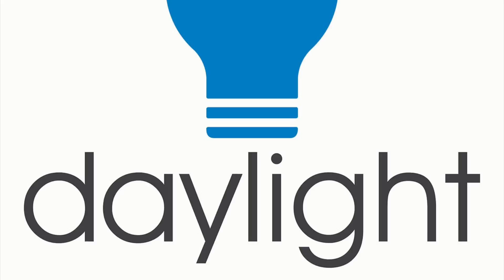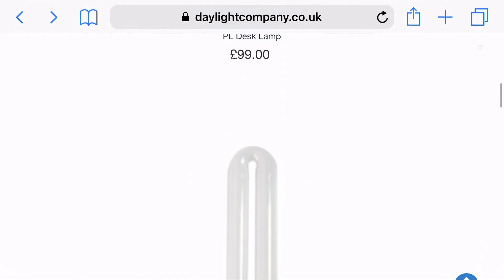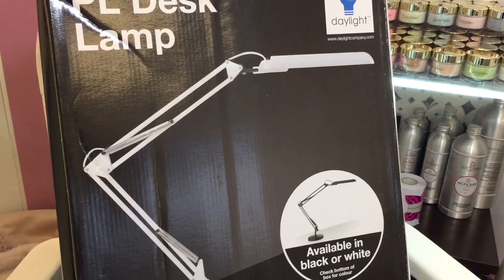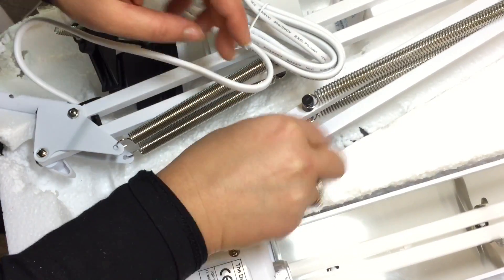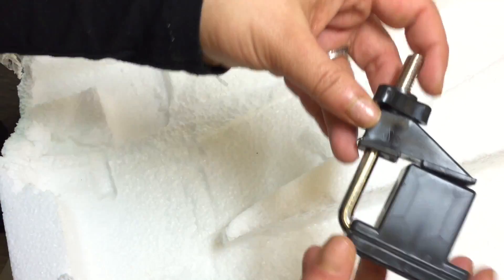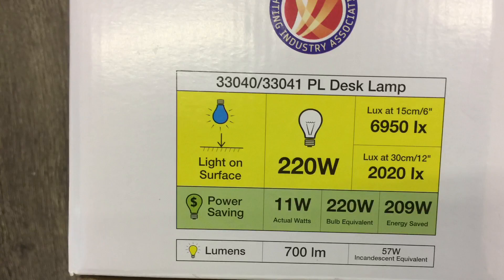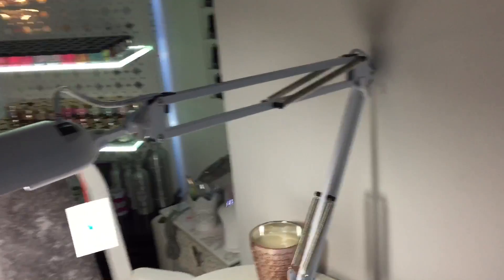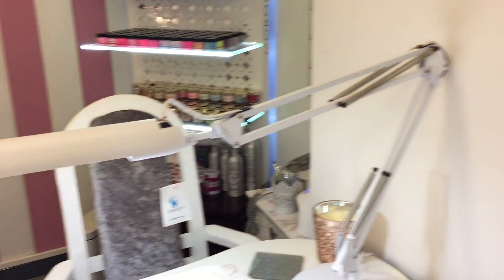💙DAYLIGHTCOMPANY 💙REVIEW💙PL DESK LAMP 💙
Available from the day light company 💙

Also found... eBay sell them 💙